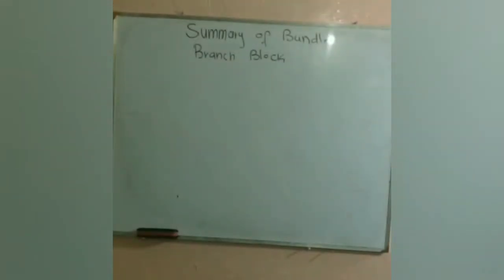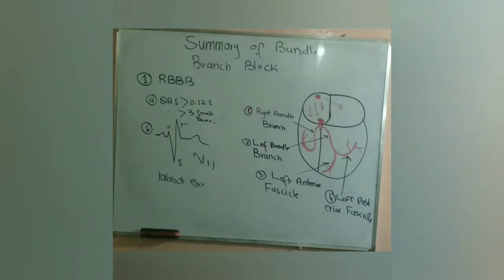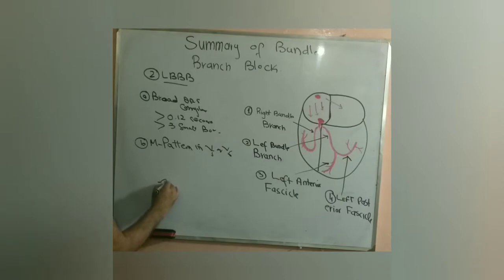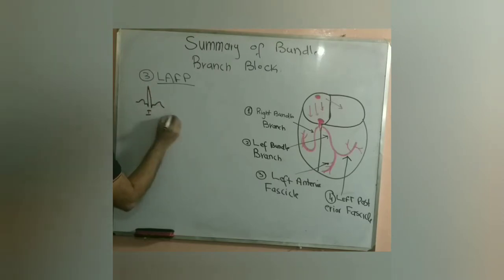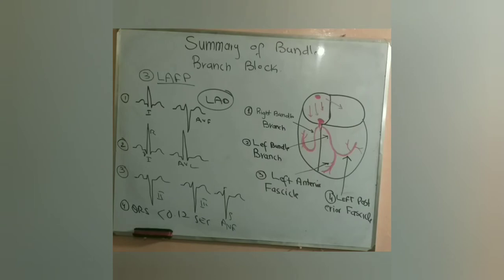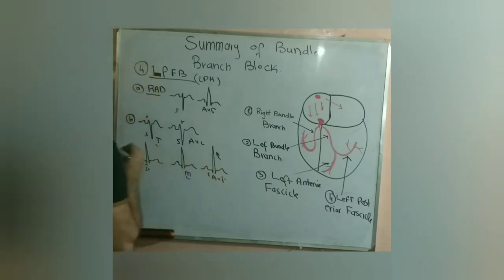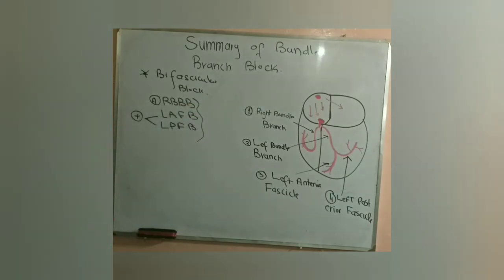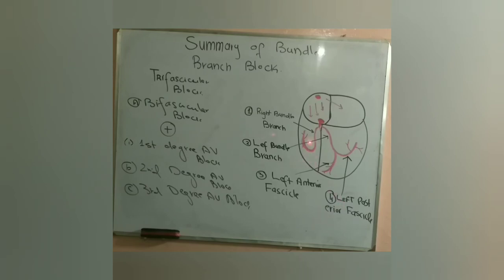ECG....SUMMARY Of Bundle Branch and Fascicular Blocks